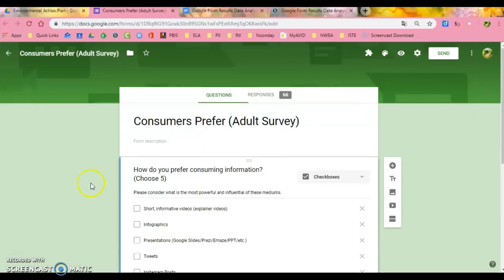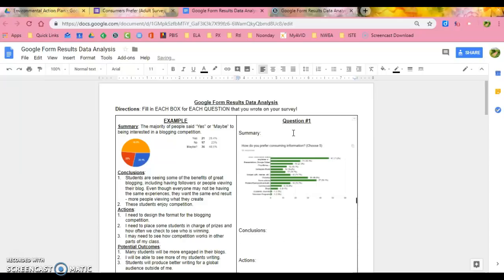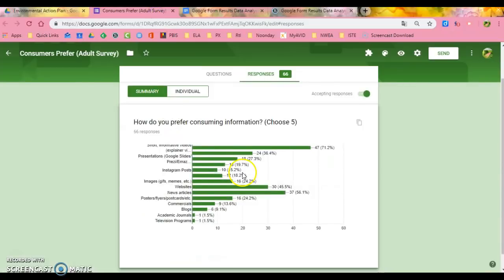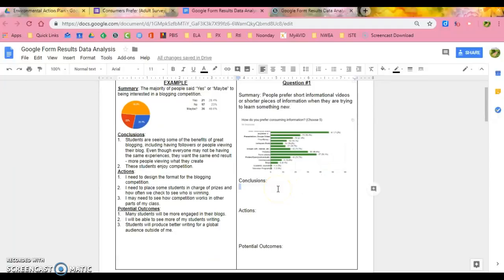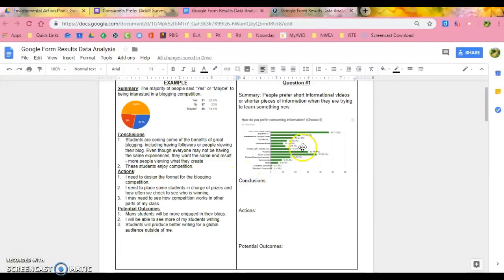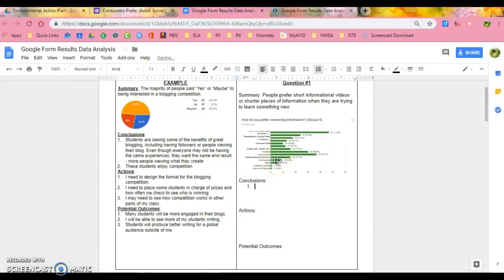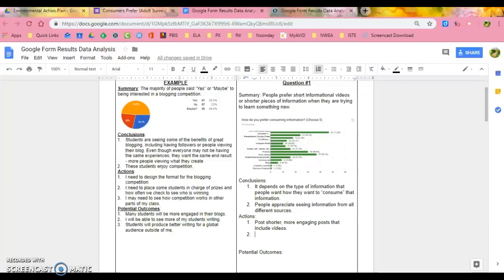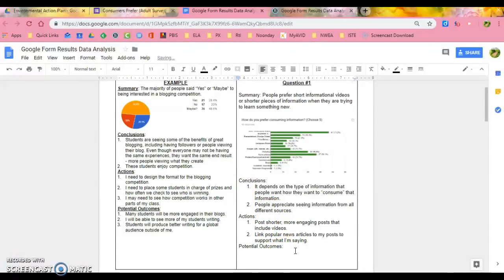Google Form Results Data Analysis Explanation & Modeling